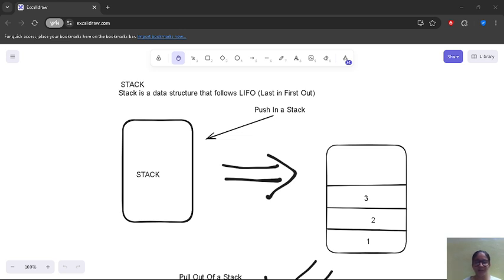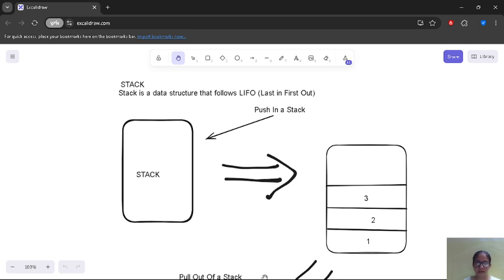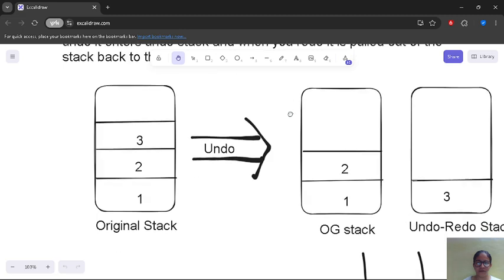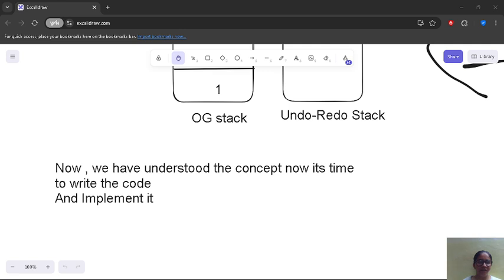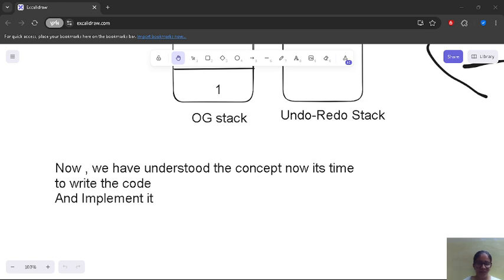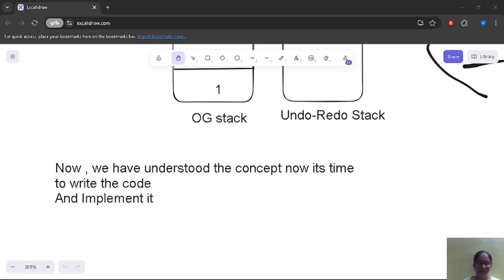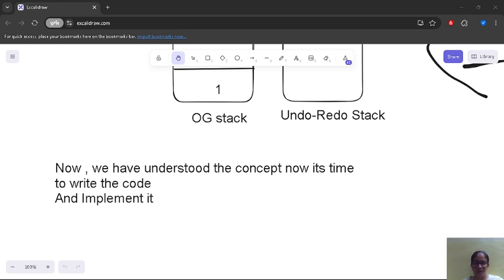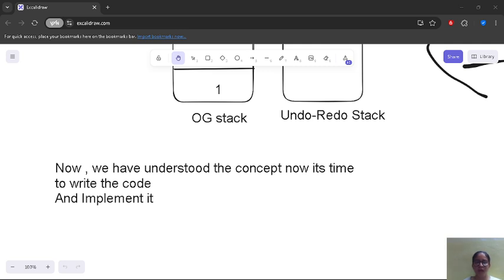DAA undo-redo in stacks explanation